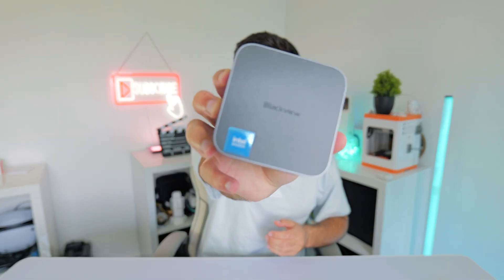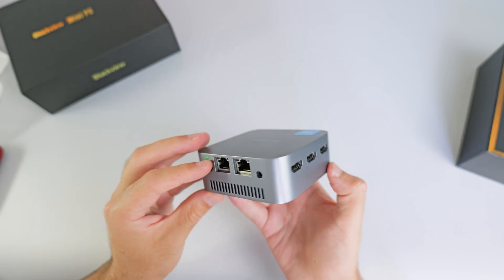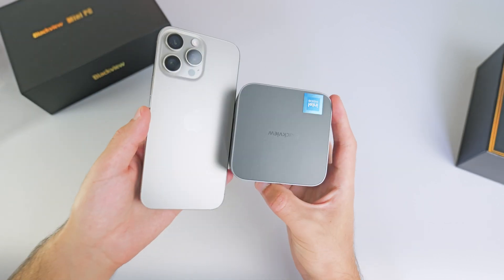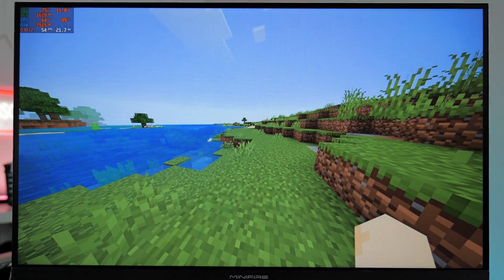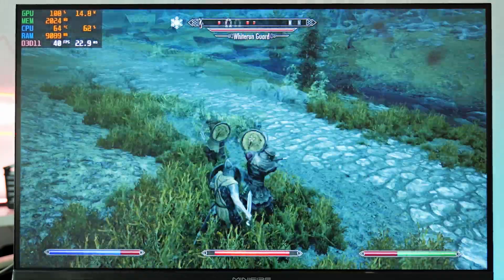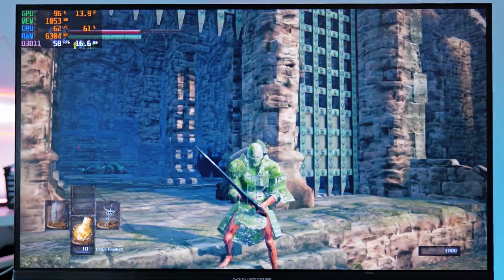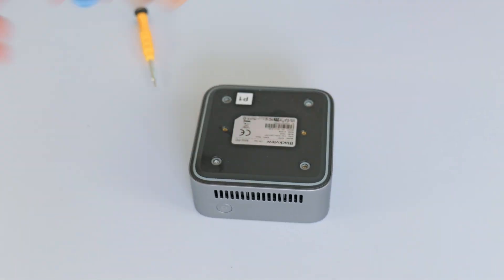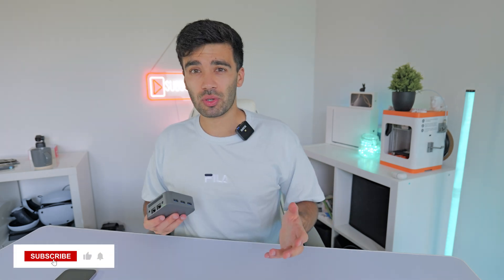The Smallest PC I’ve Ever Tested – Blackview MP80 Mini PC (Unboxing, Gaming & Tear Down)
Unboxing the ultra-compact Blackview MP80 Mini PC—just 3.5 inches long! Powered by the Intel N97, 16GB of Ram and 512GB SSD, I test its gaming performance, take it apart, and see if this tiny PC packs a punch.

Timestamps:
0:00 - Intro
0:32 - Unboxing
1:55 - Specs
3:00 - Design
4:22 - Gaming
9:38 - Tear Down
11:45 - Mounting
12:38 - Conclusion

My Equipment:
Panasonic S5ii
50mm f1.8 lens
MacBook Air
iPhone 16 Pro Max (B camera)
Softbox light
LED coloured Lighting